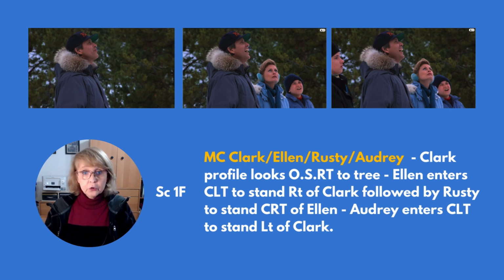Shot Description: Christmas Vacation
"Script Supervisors in training, join our YouTube tutorial! Learn shot description essentials, including writing scene numbers for visual effects. Elevate your skills and become an invaluable asset on set. 🎬✨ ScriptSupervisor FilmTraining"

00:00 Introduction
00:30 Christmas Vacation Sequence
01:13 Extreme Wide Shot
04:08 Med Close Up/ Close Up
05:18 Wide Shot/POV/VFX
06:49 Full Shot
07:34 Med Full 3 shot
09:52 Med Close 4 shot
11:27 Med Long Shot/ High Angle
13:10 CU - Screen Direction Error
15:22 Conclusion / Home Work